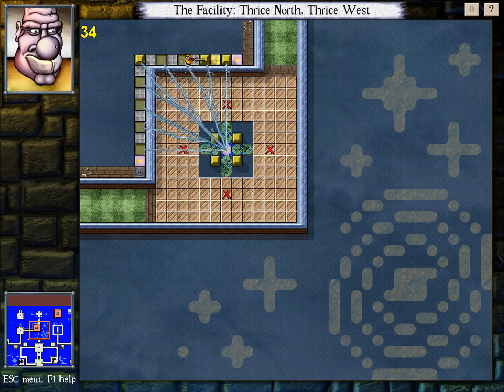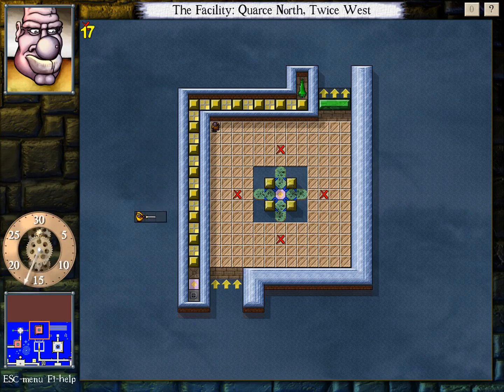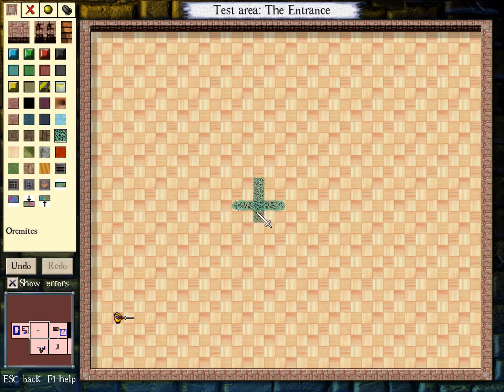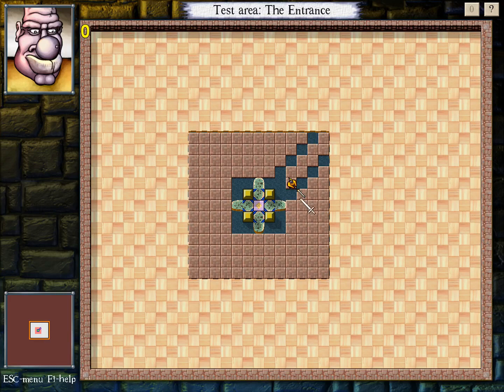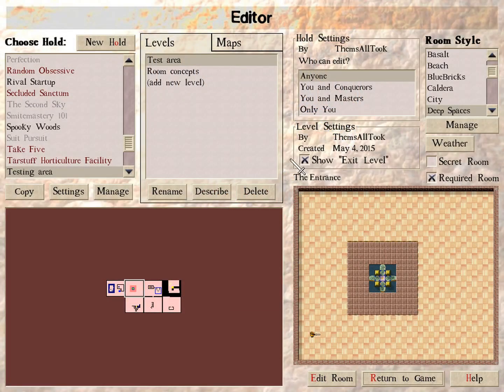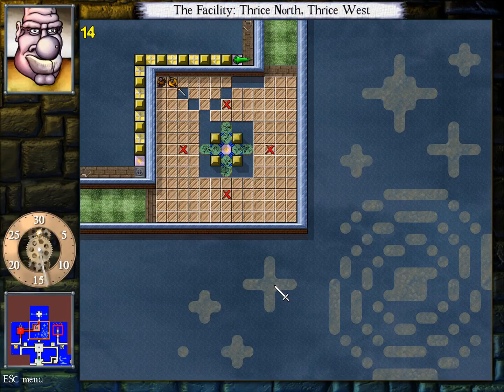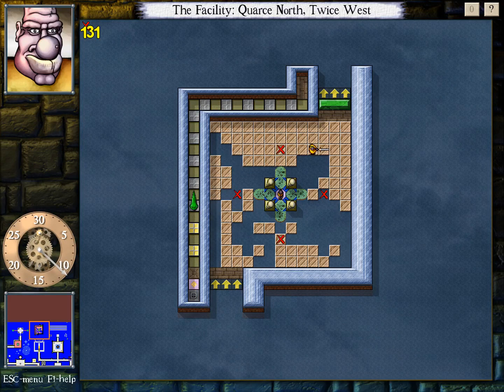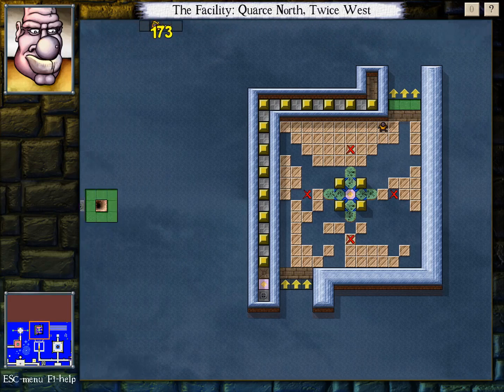DROD: Floating Friendship Facility - E14: Ow, that hurts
Totally not how I expected today to go.